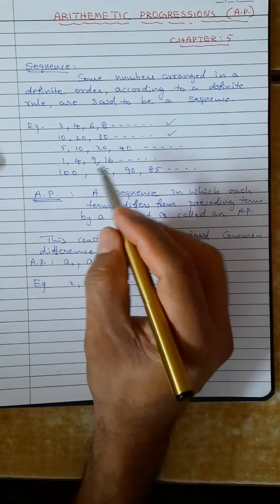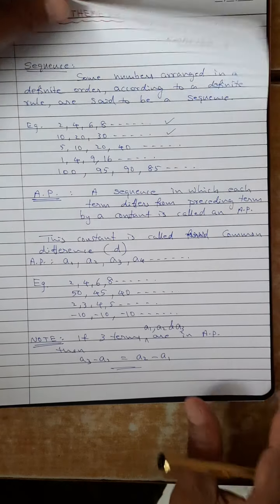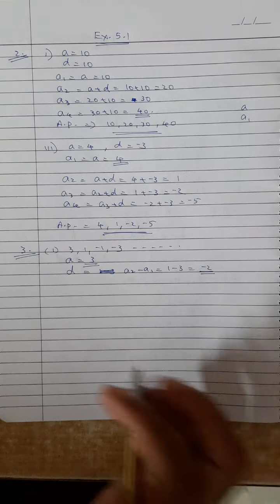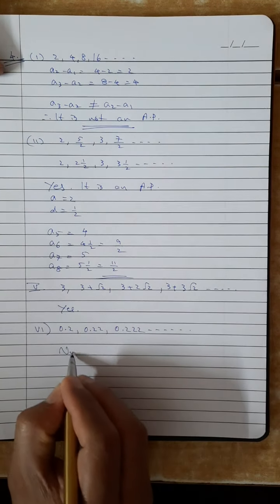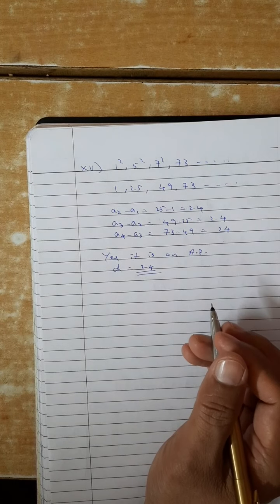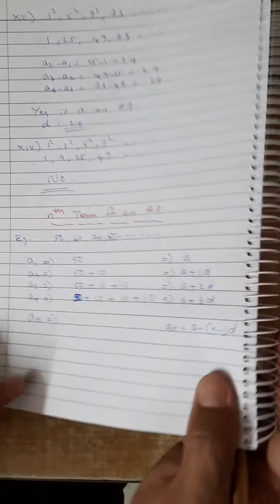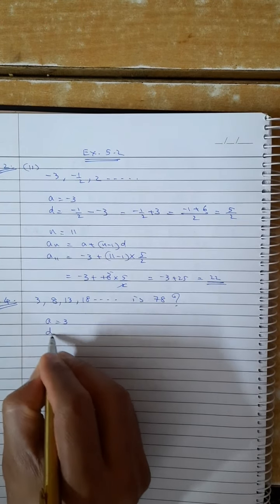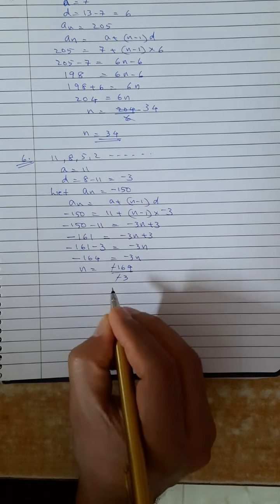CBSE Class 10 Arithmetic Progression Part 1